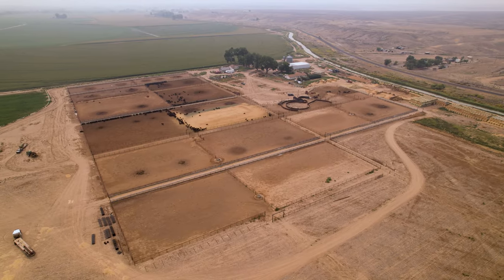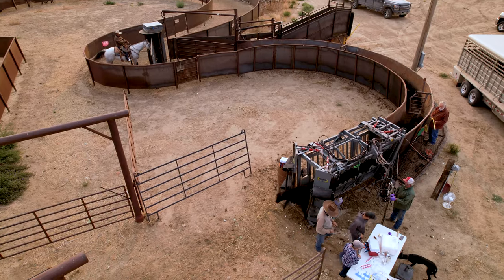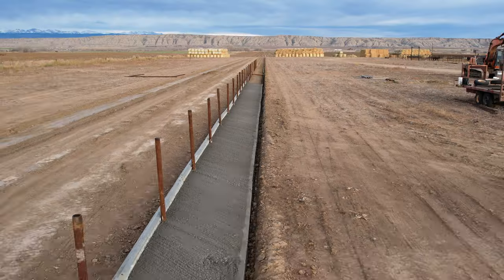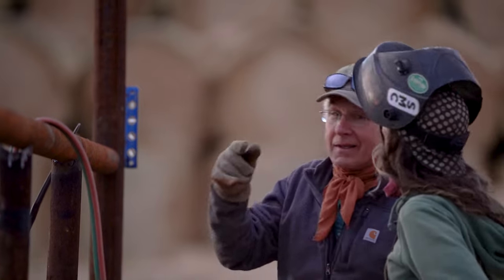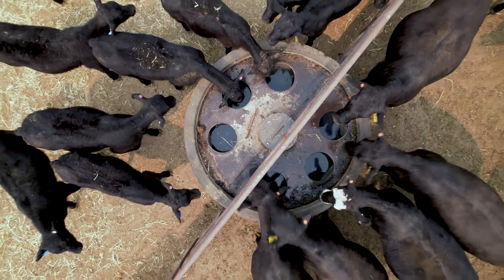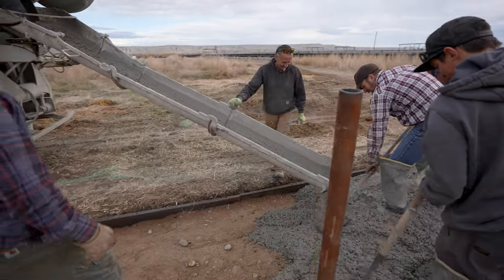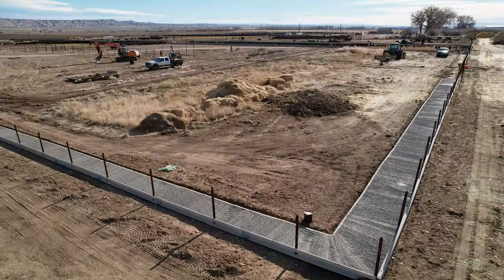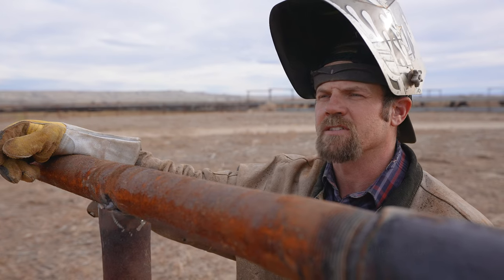Expanding Corrals, "It's the splatter that matters"! Wyoming 307-24/7. 4K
Have you ever tried to build a feedlot corral? Here are a few pointers that will help and give you an appreciation for what it takes!  "It's the splatter that matters and for the crew, less chatter more splatter" Dudley !

If you like this video / content and would like to see more please share it with others you think will enjoy it as well.  Leave  a comment - I appreciate it and if you want to buy me some gas for my adventures - again - Thank you! Rock & Roll